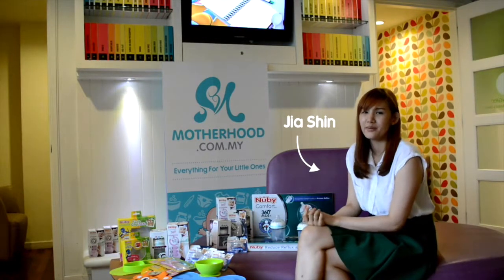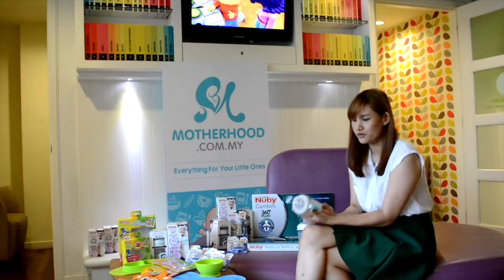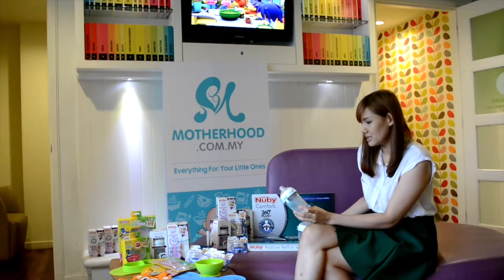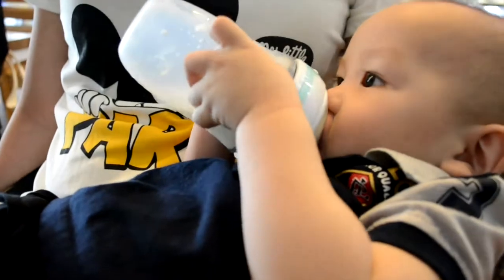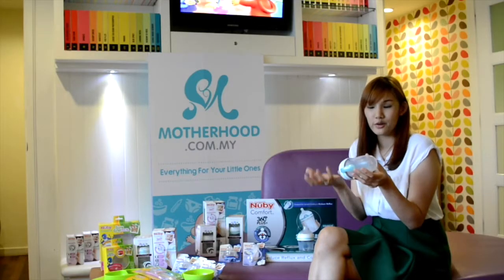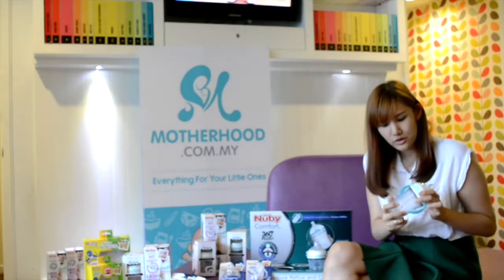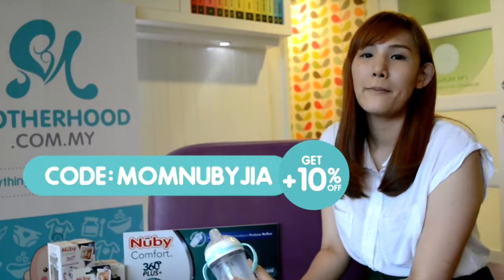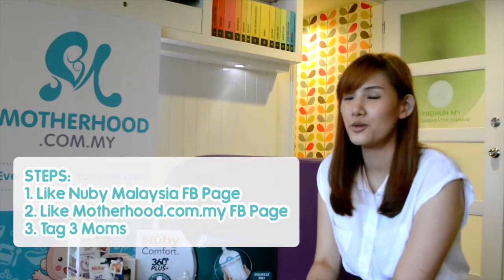Nuby Comfort 360 Plus+ Bottle | Review by Jia Shin Lee - Motherhood.com.my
Nuby's medium flow Soft Flex™ easy-latch nipple with advanced dual-vent anti-colic valves to help prevent baby swallowing air. The nipple's breast-like size, shape, flex and stretch encourage baby to latch on.